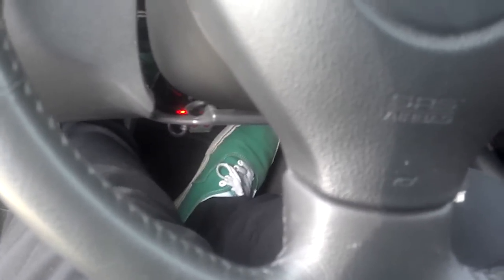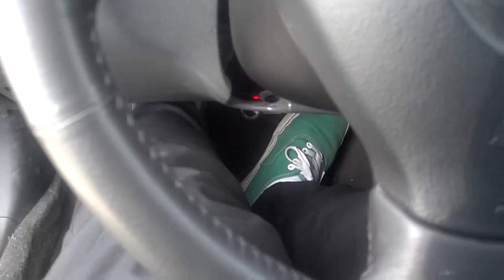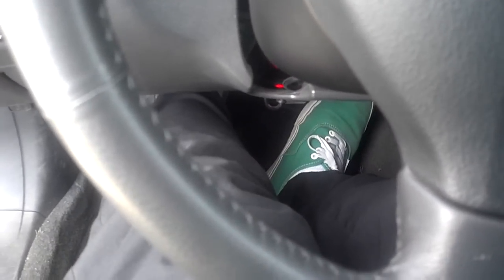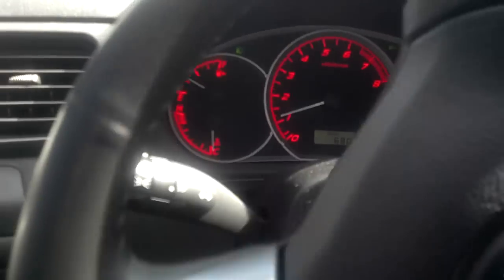Broken spring on the brand new clutch disc???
Debating whether this is a broken spring on a new exedy stage one clutch disc or a bad throwout bearing which came with the stage one kit. Clutch only had 1400 miles on it. Barely dumped the clutch during a roll and this is what happened. Stage one clutch on a practically stock WRX motor should not sound like this. I have intake and exhaust with cobb accessport at stage 2